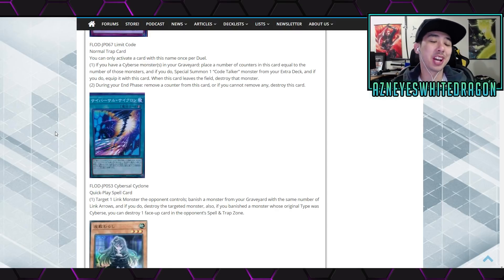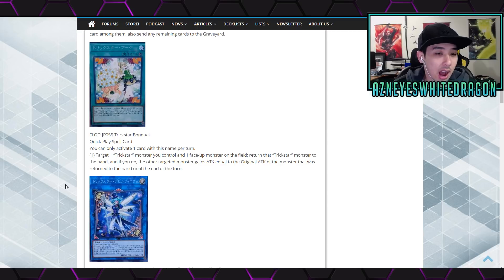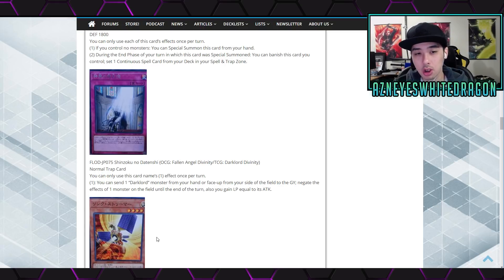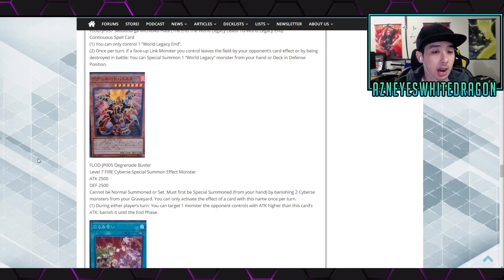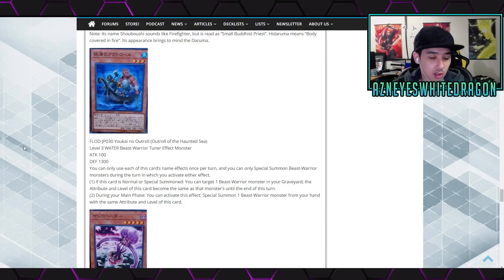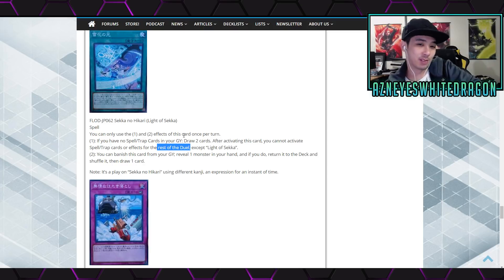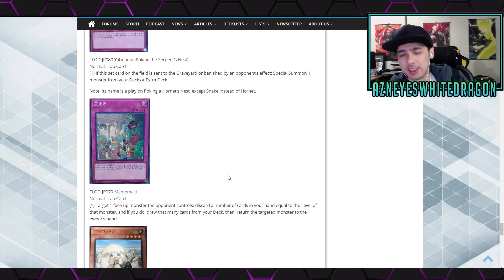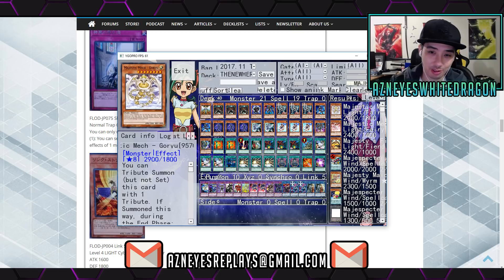NO SPELLS NO TRAPS FOR THE REST OF THE DUEL! + SPONSORED REBORN! TONS OF NEW 2018 CARDS PART 1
NO SPELLS NO TRAPS FOR THE REST OF THE DUEL! TONS OF NEW 2018 CARDS PART 1

FAQ

AzneyesWhitedragon
USA